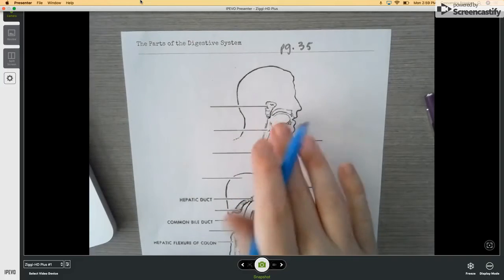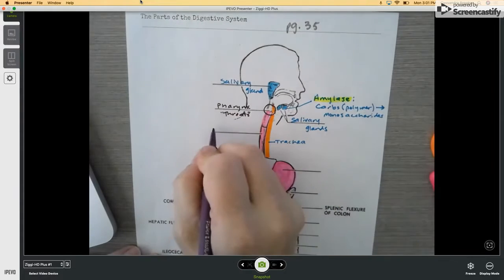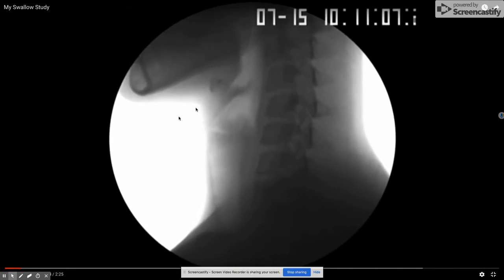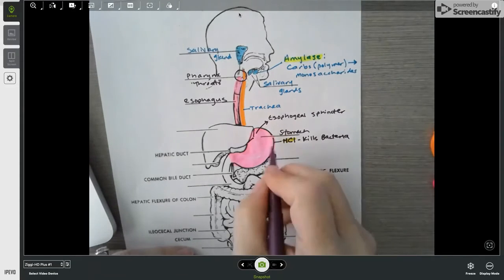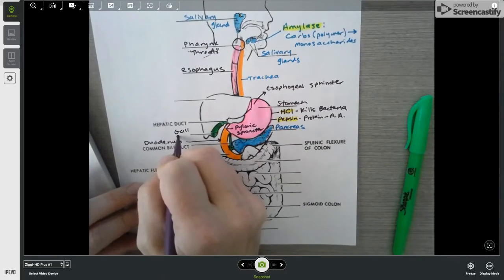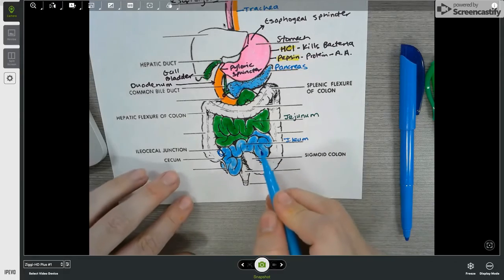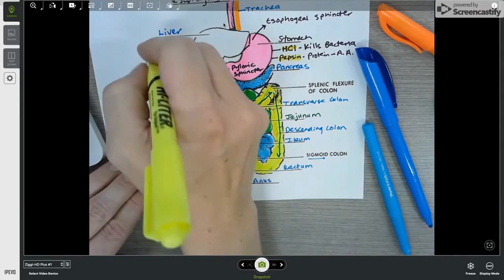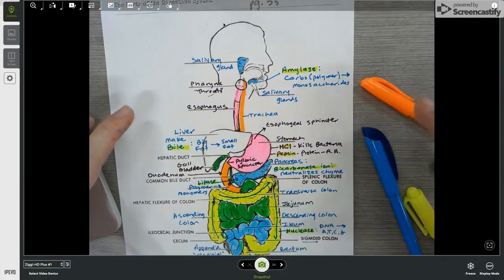Digestive System Labeling